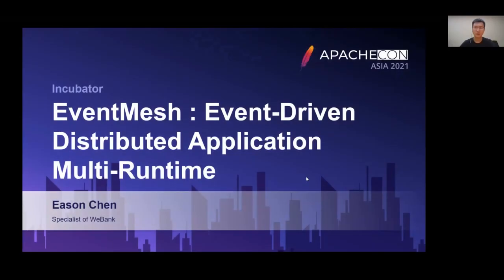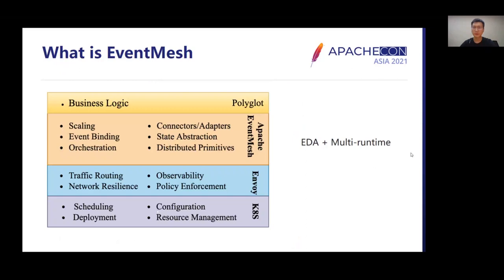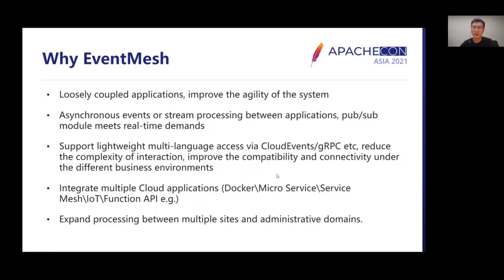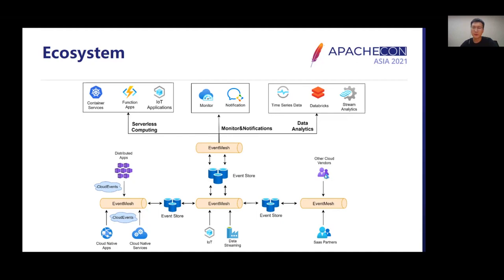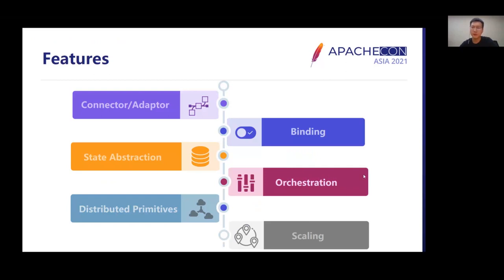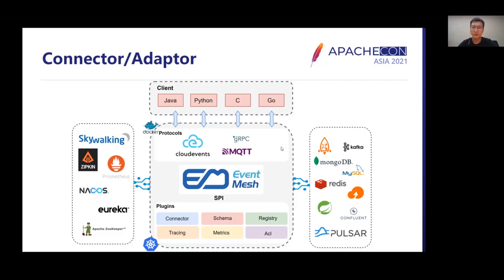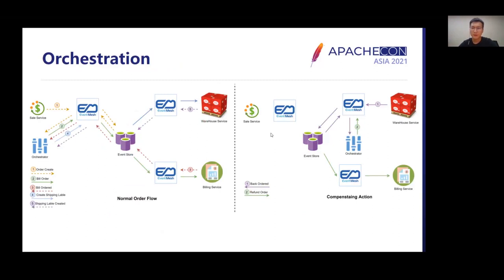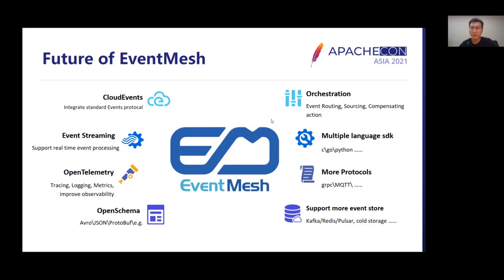Eventmesh: Event-Driven Distributed Application Runtime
The growth of distributed application architecture hits a brick wall when only using synchronous APIs for integration due to fragility and scalability limitations. Application development and delivery (AD&D) professionals need an additional tool in their toolbox to ensure success in their modernization efforts. This report explains how to best employ event driven architecture (EDA) to address the complexities of modern distributed application architecture. Various patterns of EDA have emerged: event notification, event-carried state transfer, and event sourcing. AD&D pros implementing EDA need to understand their trade-offs and select the correct one for their needs. An additional pattern, called event mesh, ties it all together. EventMesh is a dynamic cloud-native eventing infrastruture used to decouple the application and backend middleware layer, which supports a wide range of use cases that encompass complex multi-cloud, widely distributed topologies using diverse technology stacks.

Eason Chen: Linux OpenMessaging TSC，Apache RocketMQ committer，Apache EventMesh(incubating) original founder, Specialist of Middleware Platform Team in WeBank.